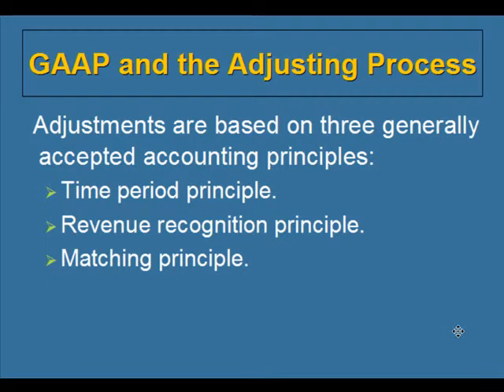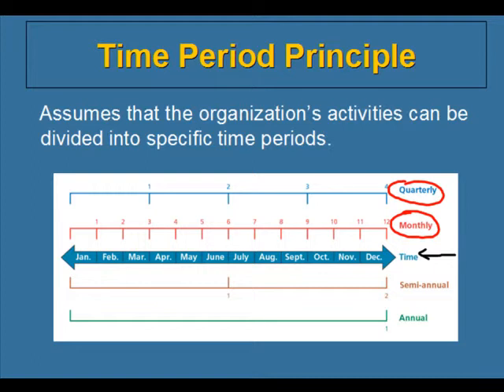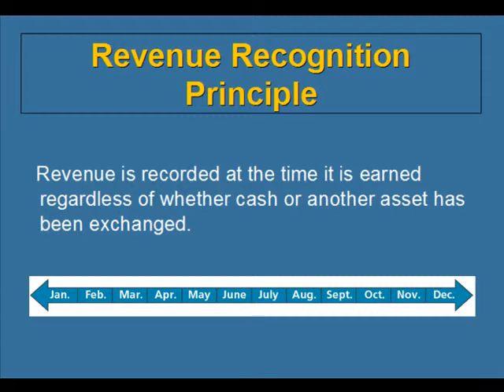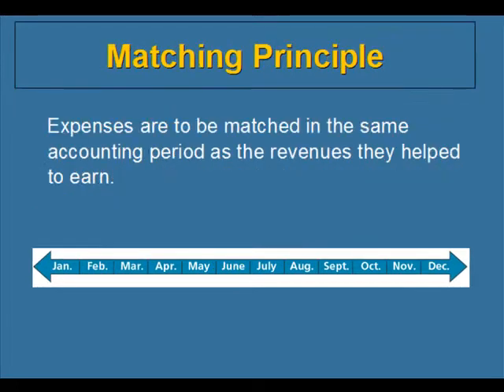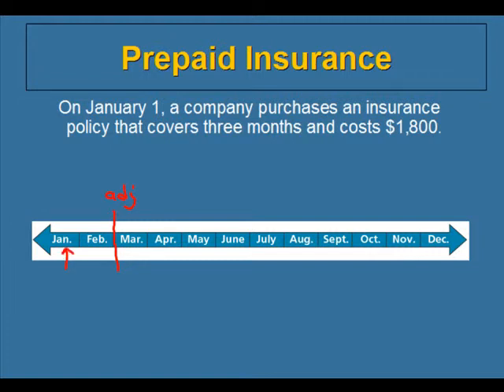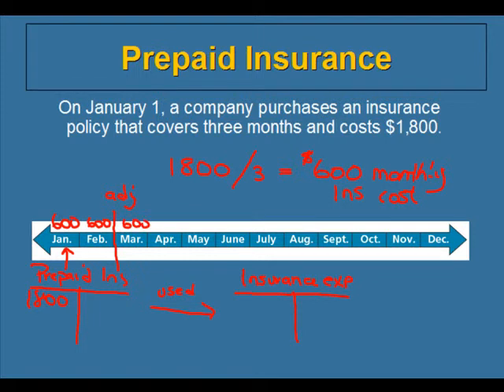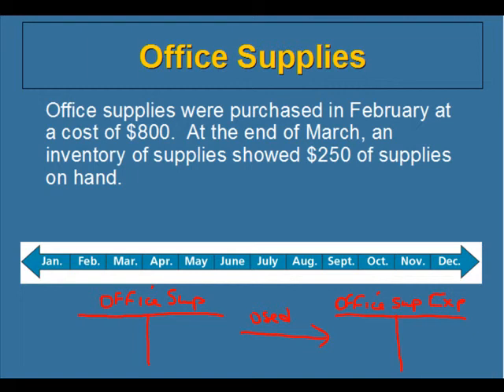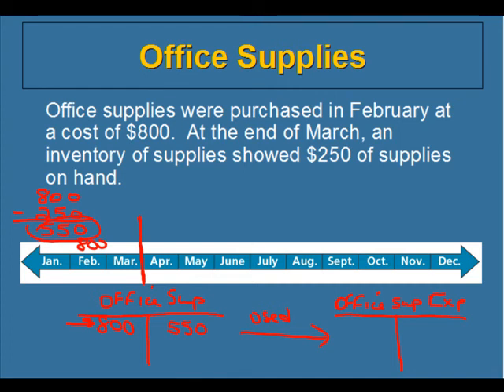The Adjusting Process and Prepaid Expenses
This video explains the reason adjustments have to made in the accounting records of a comapny and demonistrates how to make adjustments to prepaid expenses.